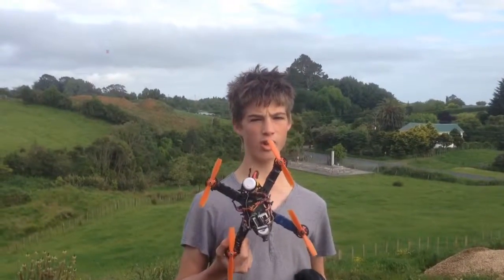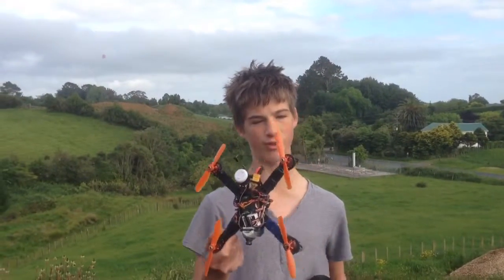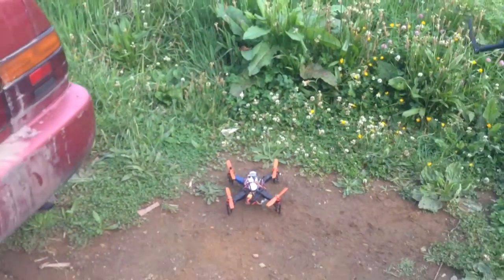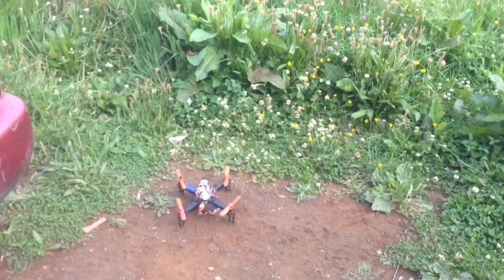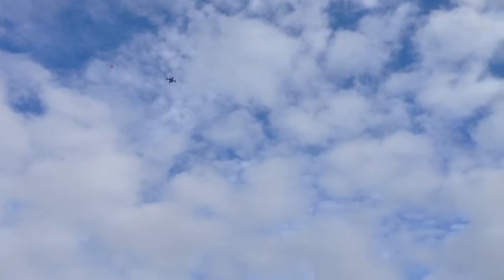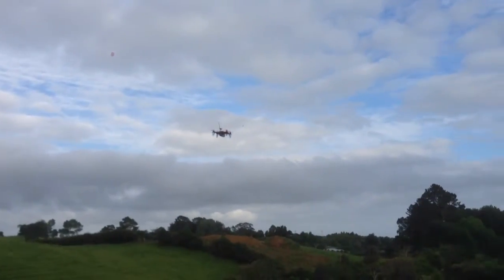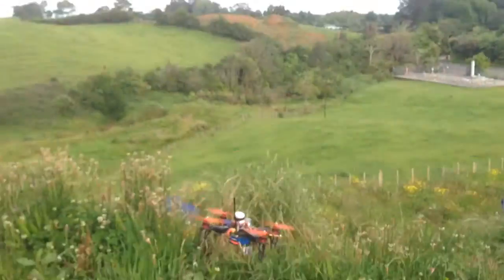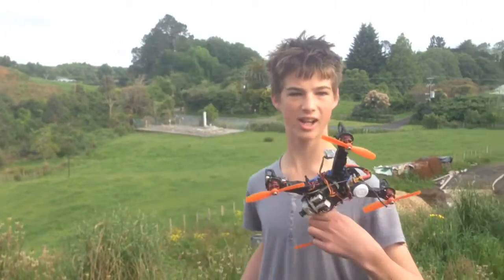Rotorcross class racer demo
Here is a demo of the speed that a rotorcross racer has.